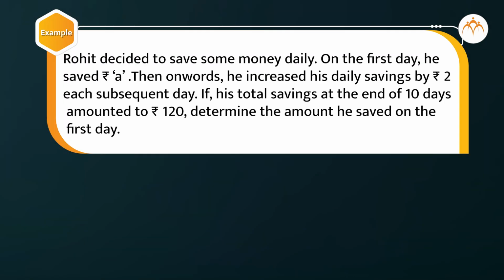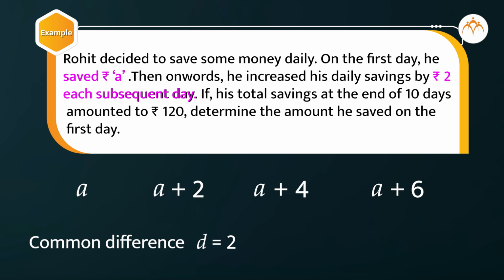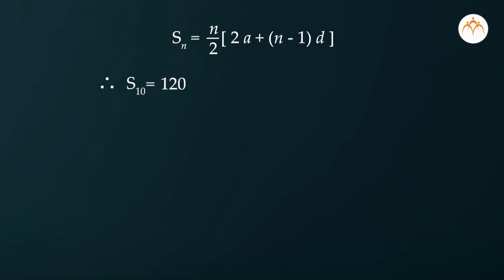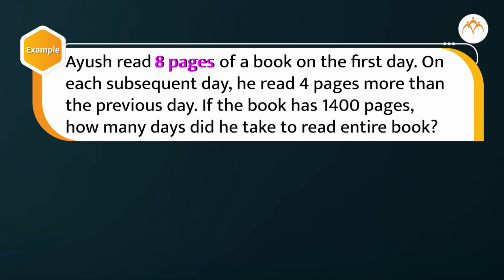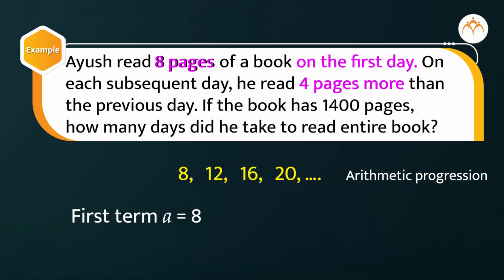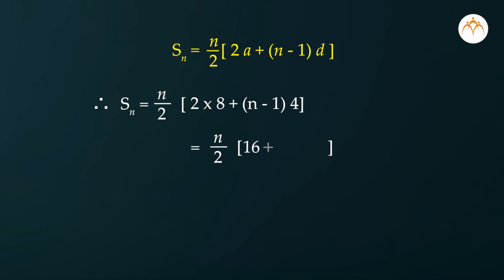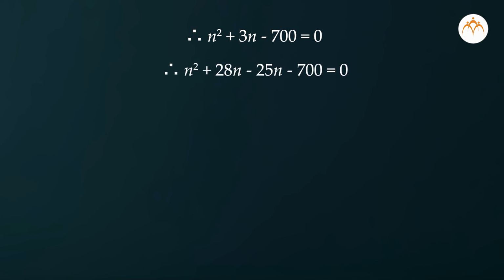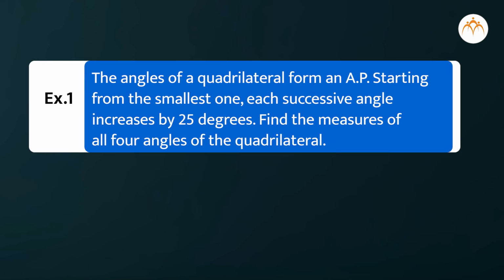Arithmetic Progression - Word problems | 10th Maths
Arithmetic Progression - Word problems, Class 10, Jnana Prabodhini, Maharashtra Board,